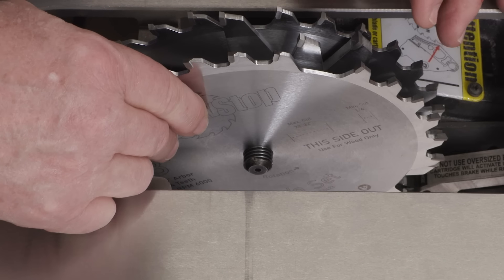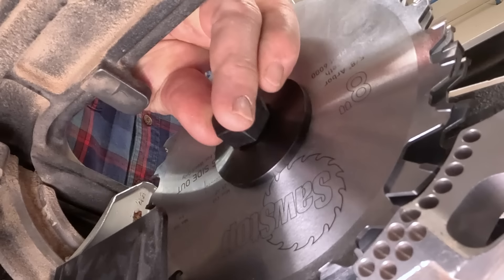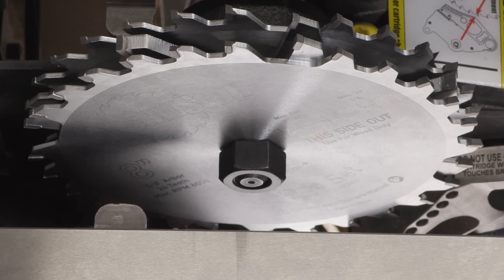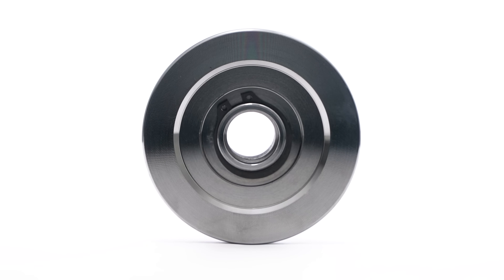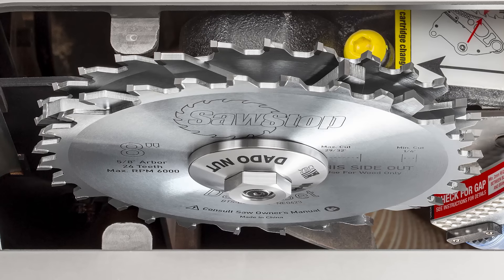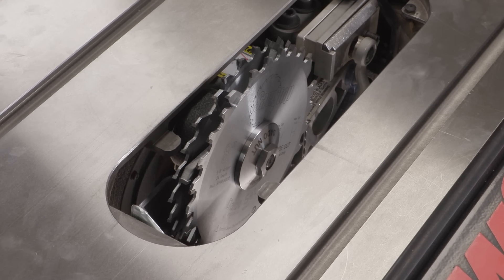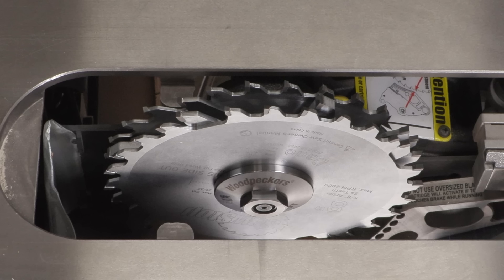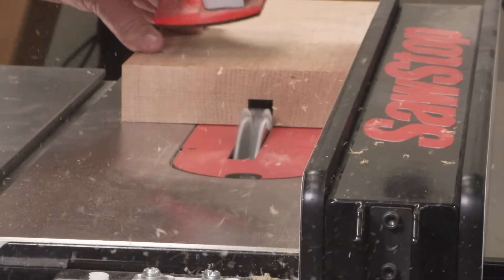Dado Nut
If you’ve tried to put a full 3/4" dado stack on your SawStop Table Saw, you know the problem; there's simply not enough shaft to install both the arbor washer and the arbor nut. To get the best cutting performance, the washer is pretty much a necessity. Leaving it off can distort the blade and compromise cut quality. The engineers at Woodpeckers have developed a clever solution; a combination arbor nut and washer that doesn’t take up any more room than the original nut by itself. We call it the Dado Nut.